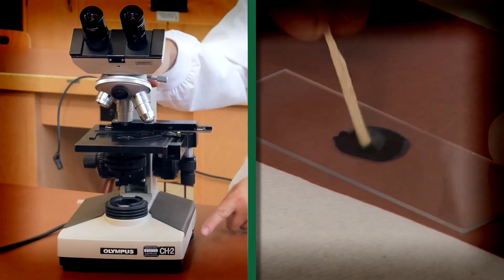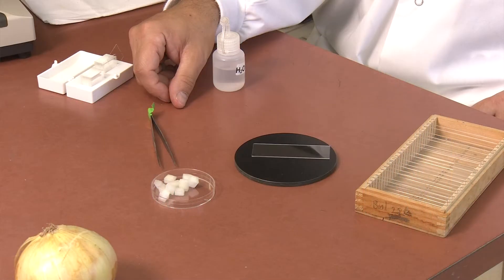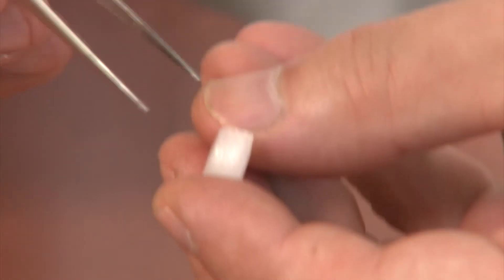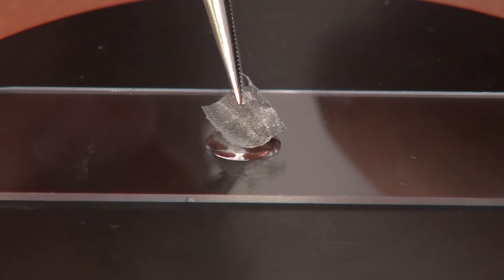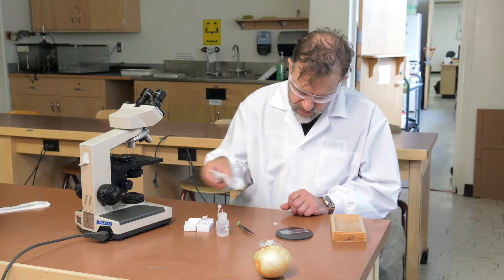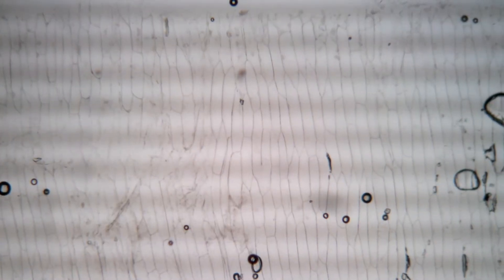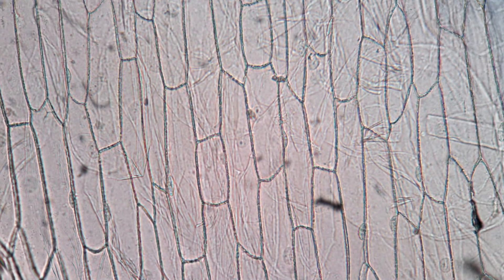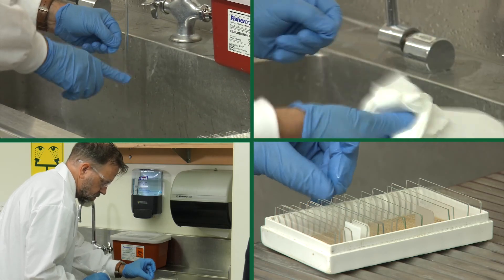Onion Preparation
This video demonstrates the procedure for making a wet mount slide of the inner epidermis of Onion.